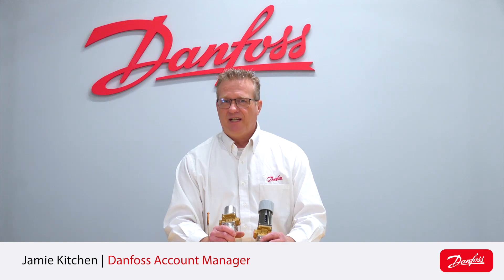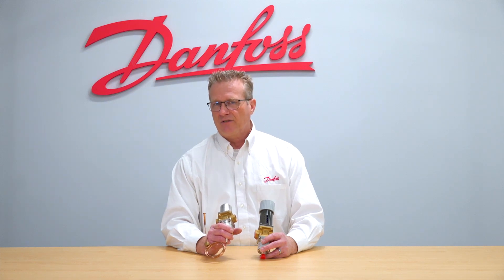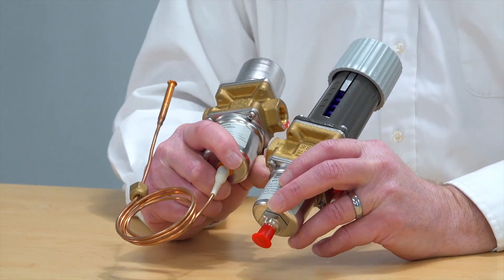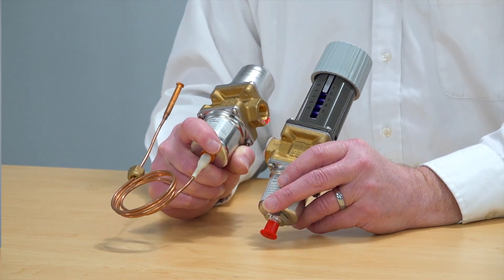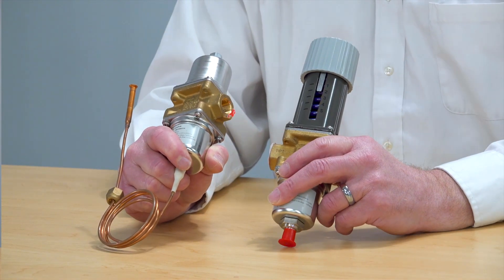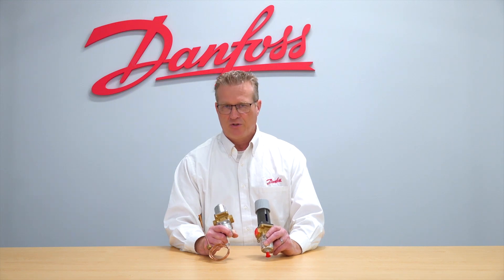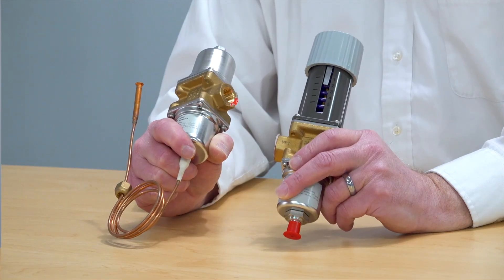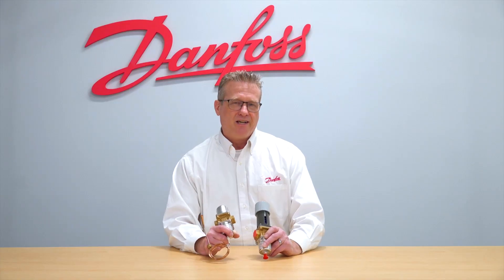Danfoss Water Regulating Valve | Precise Water Flow & Pressure Control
Ready to take your HVAC and plumbing systems to the next level? Join Jamie Kitchen, Danfoss Account Manager, as he reveals the power of the Danfoss Water Regulating Valve built for precision, durability, and efficiency.
See how advanced manufacturing and top-quality materials come together to deliver sustainable water control that helps protect your system and boost reliable performance.

Watch now and learn more about the innovation that’s shaping the future of water management!